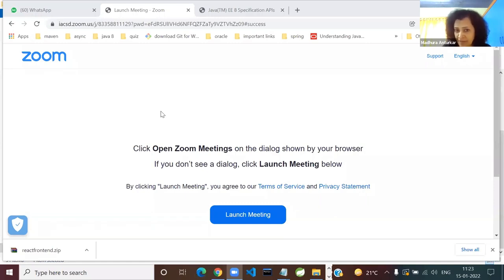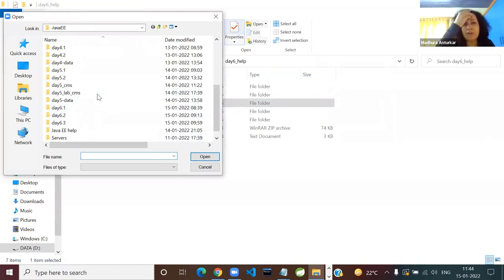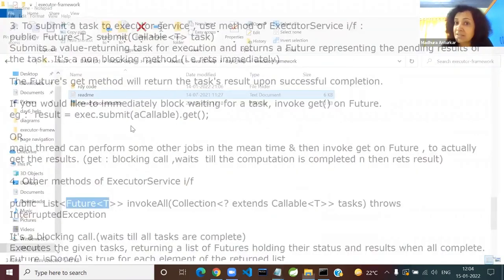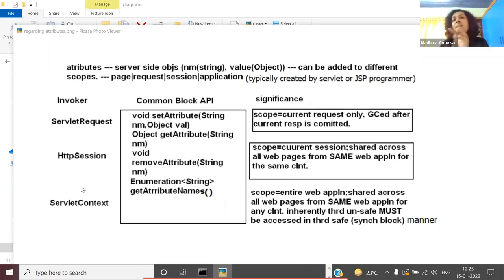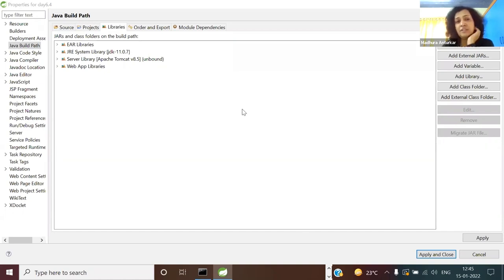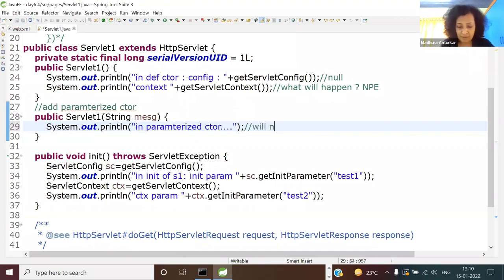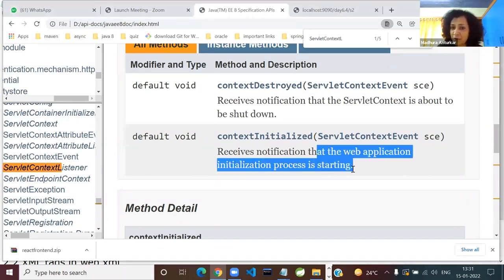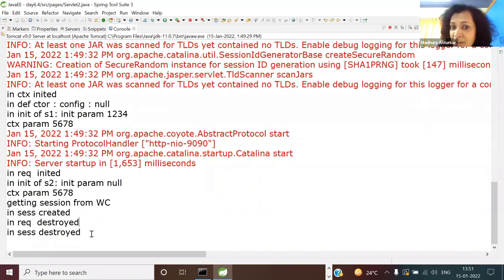Advance Java DAY 6.2 | Servlet Life Cycle, Page Navigation, Concurrency in Web Development | CDAC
In Advance Java Day 6.2, we explore the Servlet Life Cycle, implement Page Navigation Techniques, and discuss Concurrency in Web Applications. This session is vital for mastering server-side programming and preparing for interviews, CDAC exams, or Java web development roles.

🔥 What You’ll Learn in This Session:
✅ Servlet Life Cycle Methods – init(), service(), and destroy()
✅ Page Navigation – RequestDispatcher, sendRedirect, and forward()
✅ Threading & Concurrency in Servlets – Understanding service() behavior
✅ Servlet vs JSP Navigation Techniques
✅ Coding best practices and interview questions related to servlet concurrency

🔹 CDAC Students – Important for CCEE exam preparation and CDAC lab sessions
🔹 Java Developers – Strengthen your understanding of servlets and backend logic
🔹 Beginners in Java EE – Build strong fundamentals in web development
🔹 Interview Aspirants – Learn key servlet life cycle questions asked in tech interviews

✅ Expert-led Java Tutorials for CDAC and Technical Interviews
✅ Hands-on Examples and Real-world Scenarios
✅ Full Stack Java: JSP, Servlets, JDBC, Hibernate, Spring Boot & More
✅ Designed for CDAC Students, Engineers & Job Seekers

👍 Like | 🔁 Share | 💬 Comment your doubts – We’re here to help!

📢 Level up your Java Web Development skills with CDAC Learning – your trusted source for Java, CDAC CCEE, and full-stack tutorials!